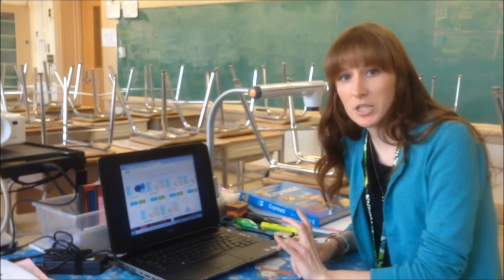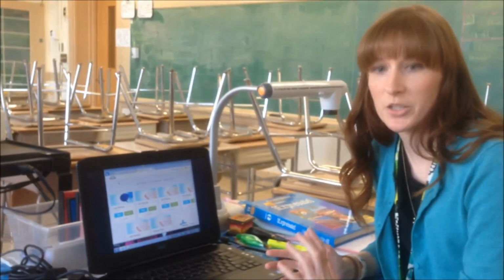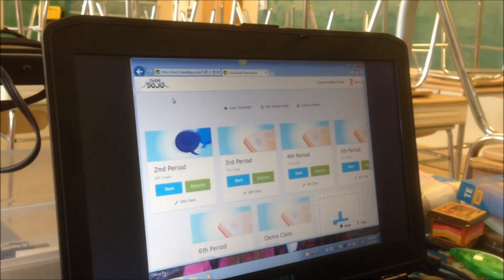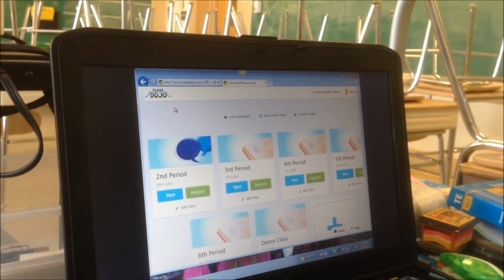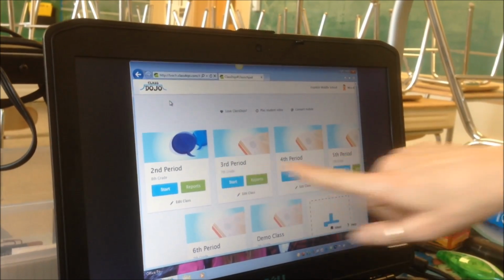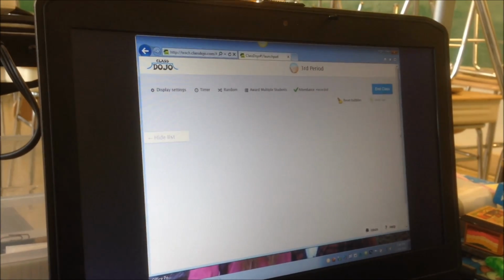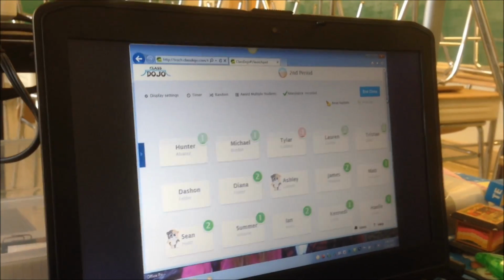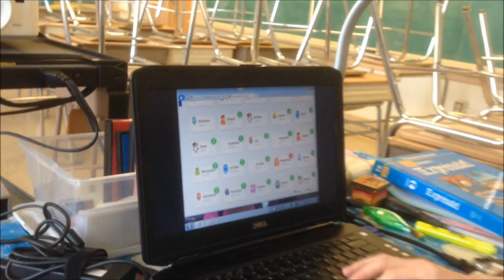Using Technology at Franklin Middle School